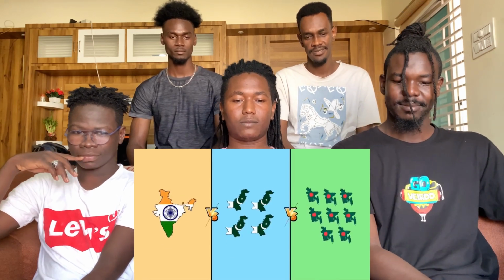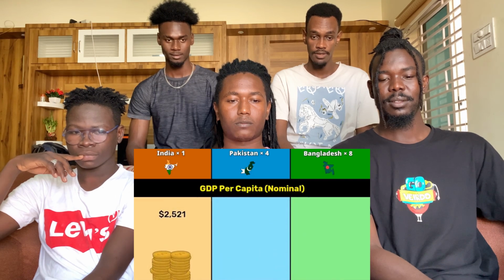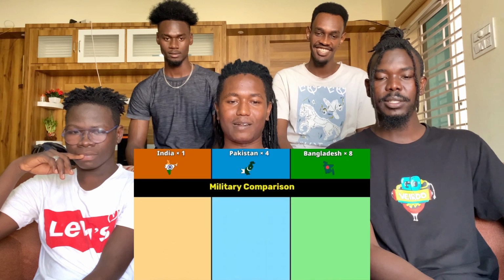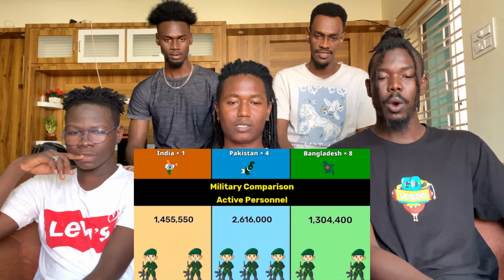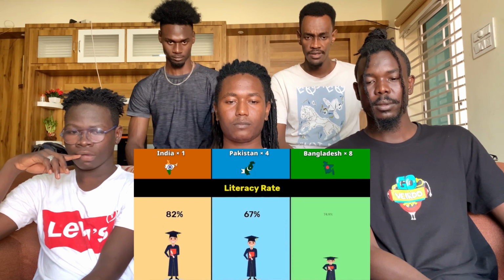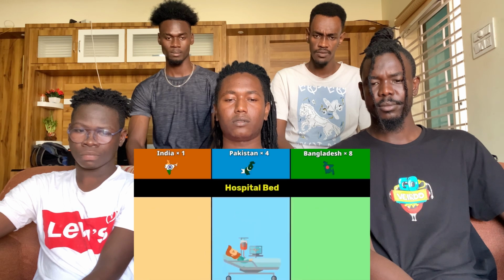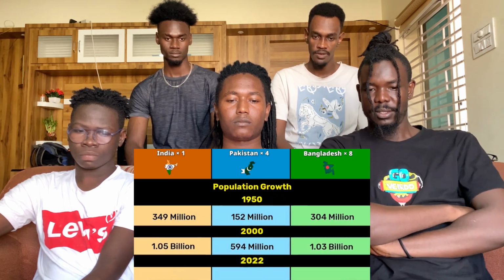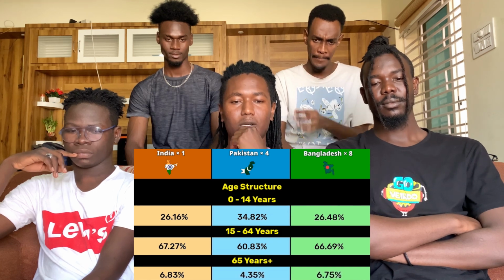Foreigners React to India vs 4 Pakistan vs 8 Bangladesh | Country Comparison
Video from Data Duck

India vs Pakistan vs Bangladesh , India vs Pakistan, India vs Bangladesh , India vs Pakistan ,Bangladesh reaction, India vs Pakistan vs Bangladesh reaction,

Banglades independence day reaction, bangladesh Republic day,

,india ,pakistan vs pakistan, reaction to Srilanka, reacton to Pakistan, reaction to Nepal,

Foreigner reaction on Bangladesh, foreign reaction to Bangladesh, gabs gabi react, movie reaction,reaction on Bangladesh,reaction video, indian reaction,
African reaction on Bangladesh, African reaction, reaction channel,foreigner reaction on India